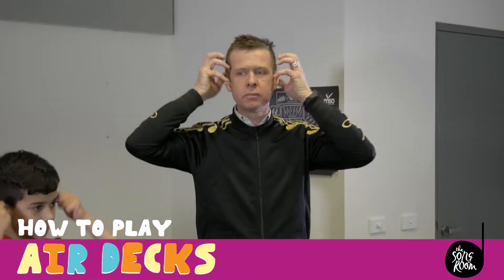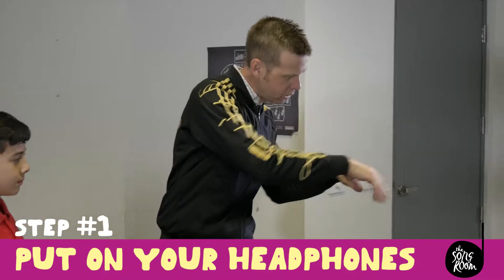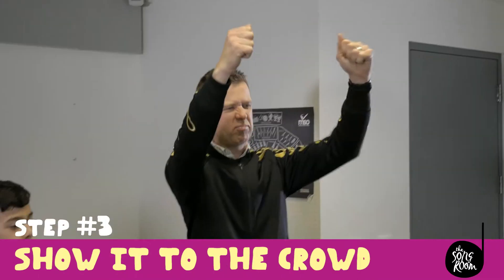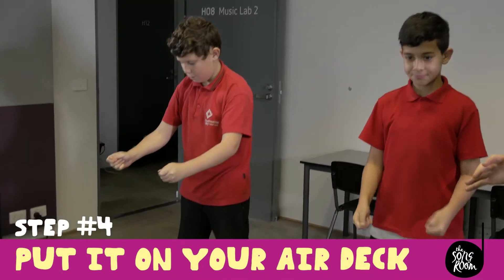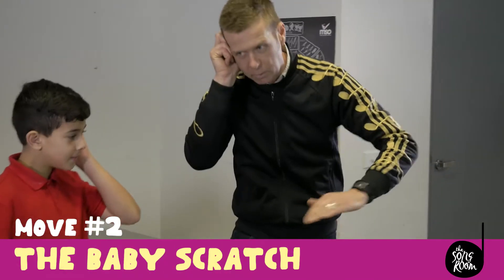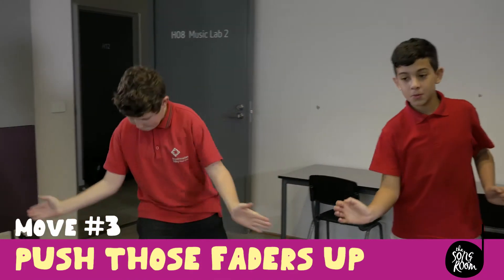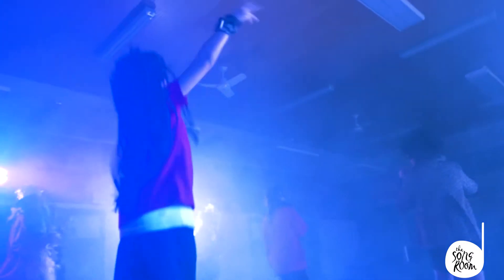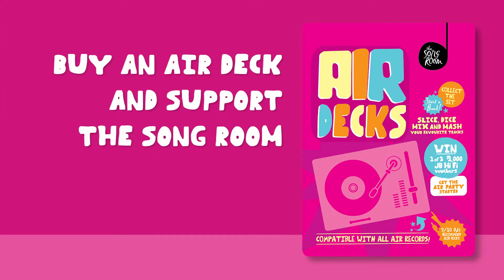How to play the Air Decks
Did you know that three in four Australian school kids don’t have music education at school? This is despite the fact that music makes kids smarter and improves their grades, while building confidence and happiness.

That’s why we PlayAir – to put real instruments in the hands of kids who need them!